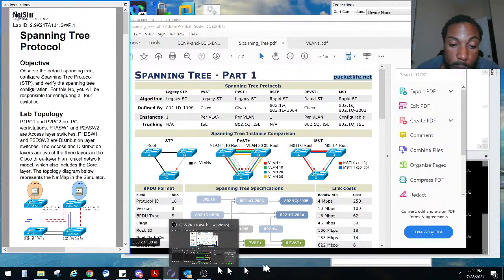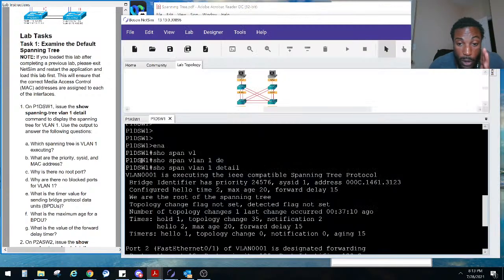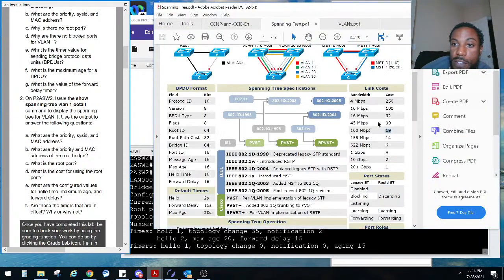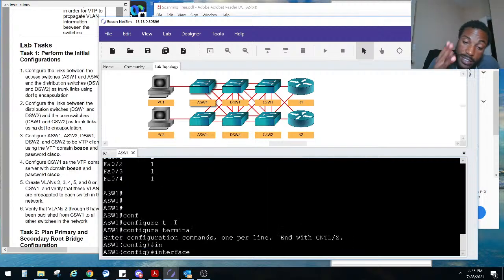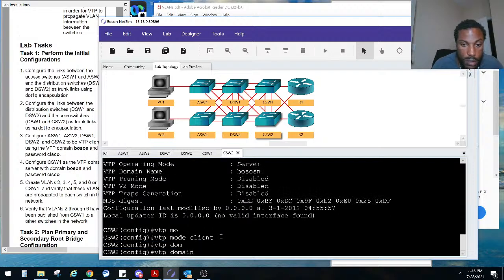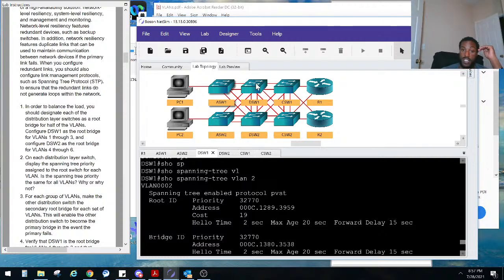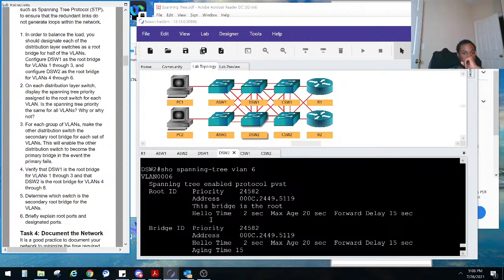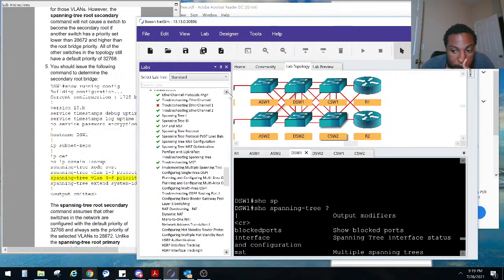NetworkBruh LiveLabs E99 - Boson Netsim 13 - Spanning Tree & PVST Load Balancing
You know what time it is...  BRUH!!